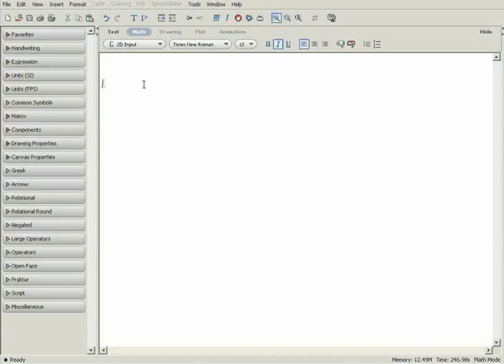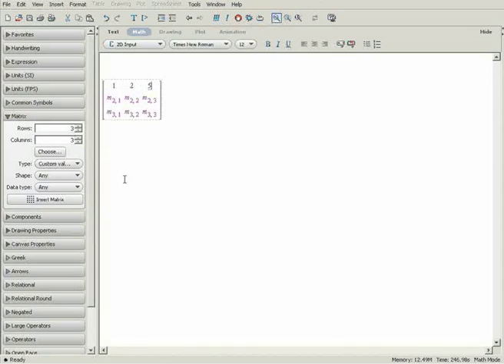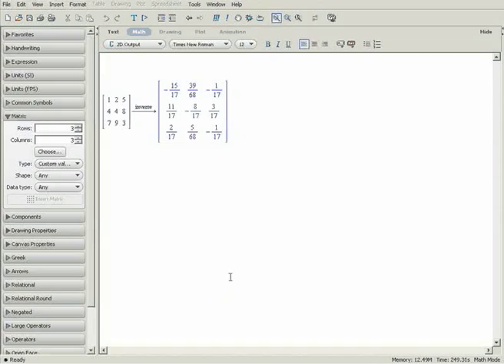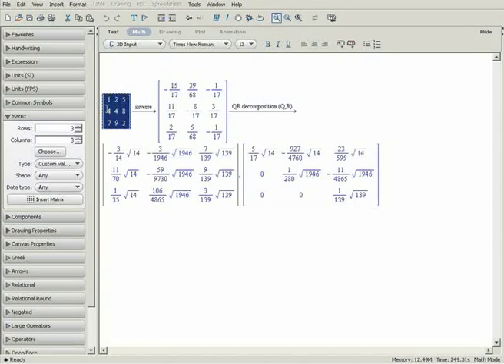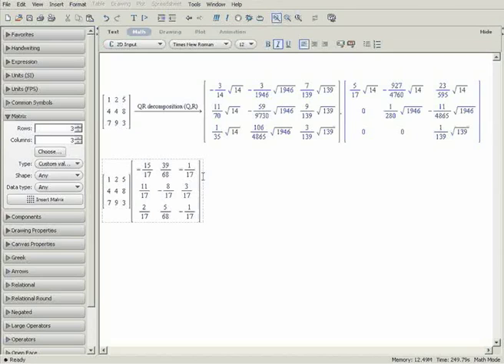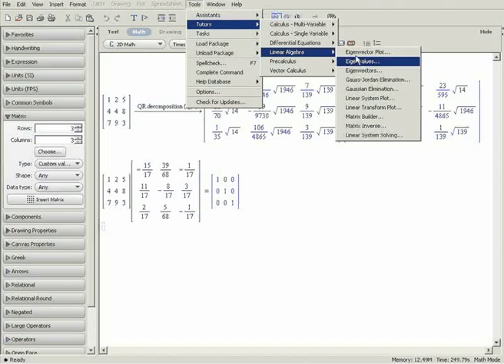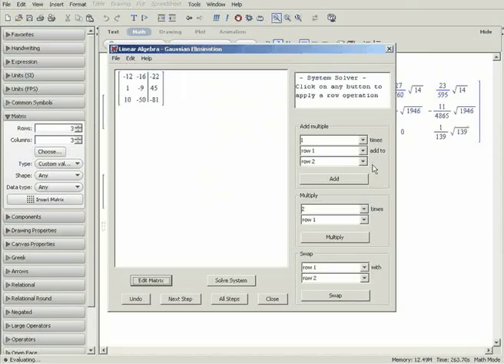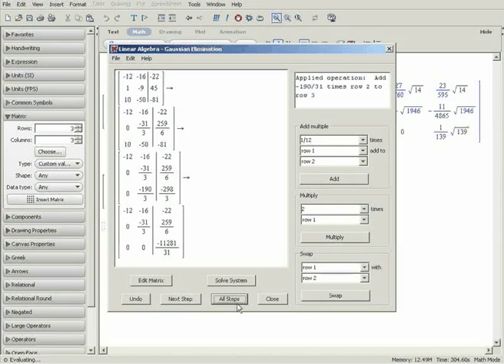Maple Training: Working with Matrices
This video demonstrates common matrix operations, as done in Maple.

New to Maple? Try our free interactive video training movies. They offer a quick and easy way to learn some of the basic concepts for using Maple.